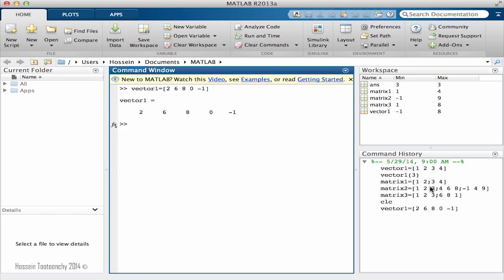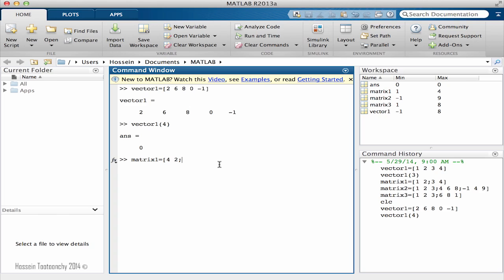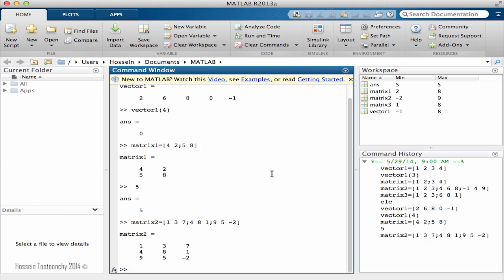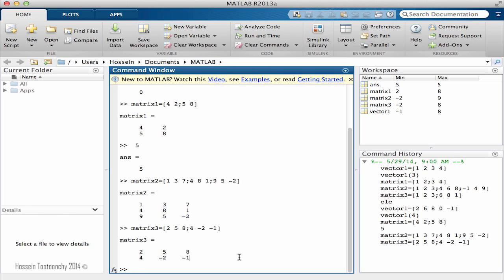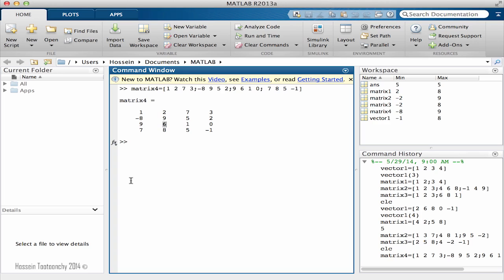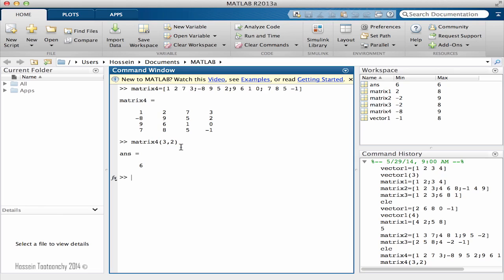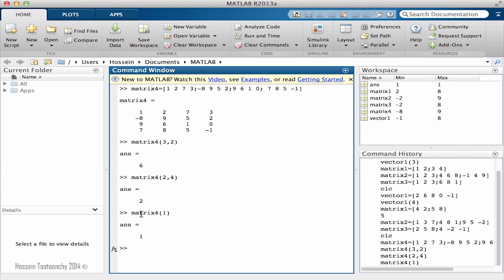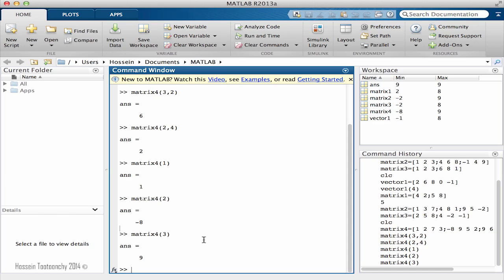Learning MathLAB Programming x38 Introduction to Matrices